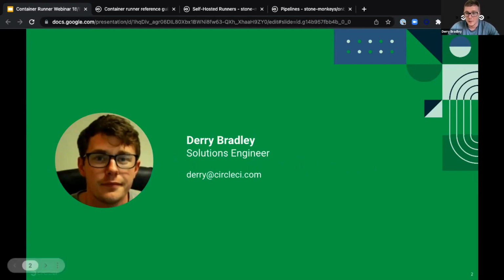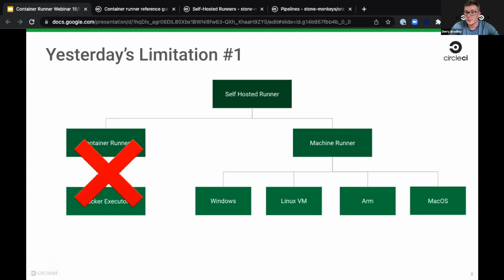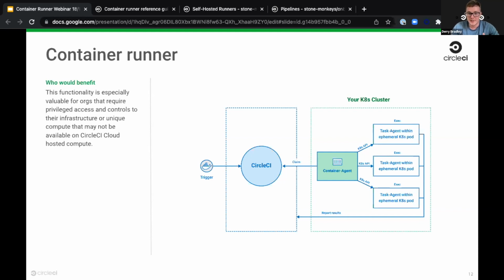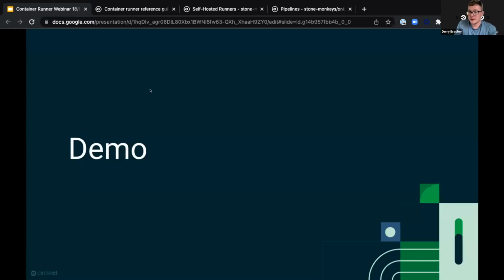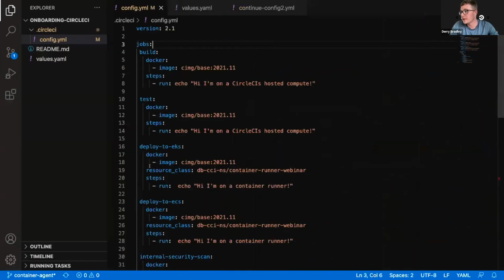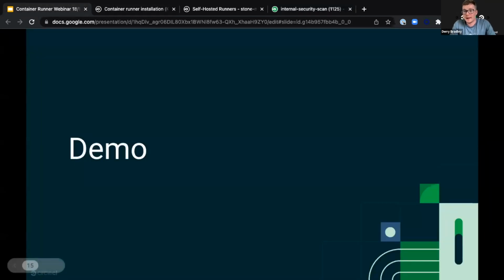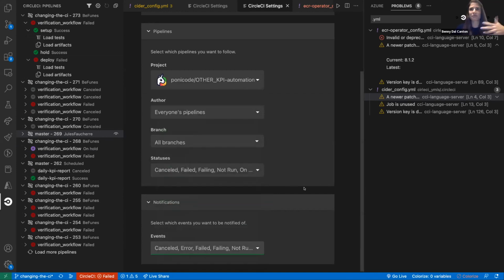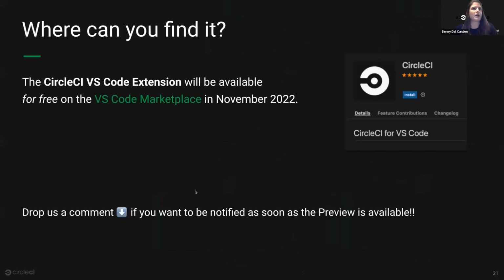[CircleCI Webinar] New Feature Overview: Container Runner